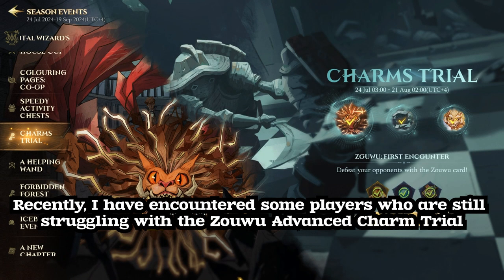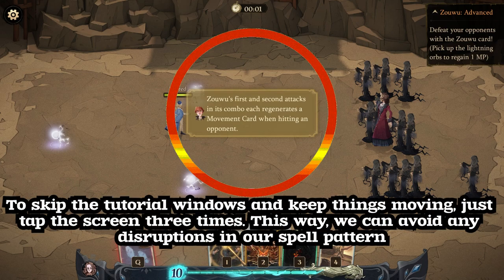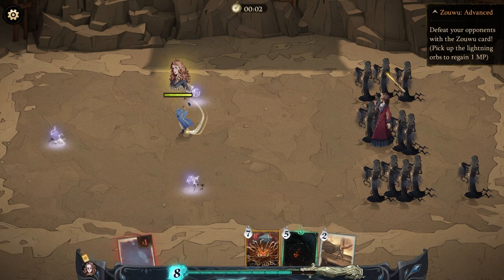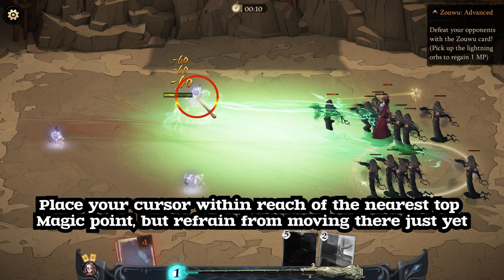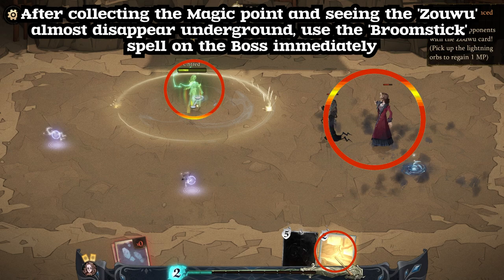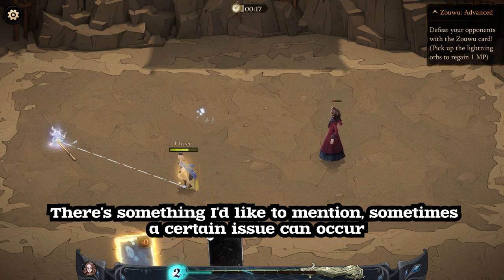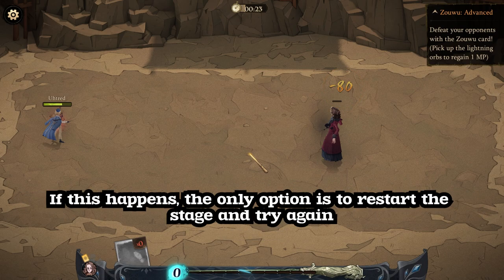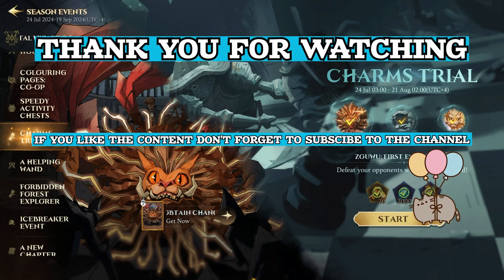🦁ZOUWU ADVANCED🦁 - 🧩LOGIC EXPLAINED🧩 - 🔮CHARMS TRIAL🔮 - HARRY POTTER MAGIC AWAKENED🧙‍♂️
I feel like I need to post this to help everyone who is still struggling to clear this stage. I found this method to be the most stable. If you find other methods, do not hesitate to leave a message in the comment section below

00:00 INTRO 🎬
00:11 EXPLENATION 👨‍🏫
01:43 ISSUE 🚩
02:08 ENDING 🏁
02:28 BEHIND THE SCENE ⁉️

Subtitles:
Portuguese (Brazil)
Russian
Spanish